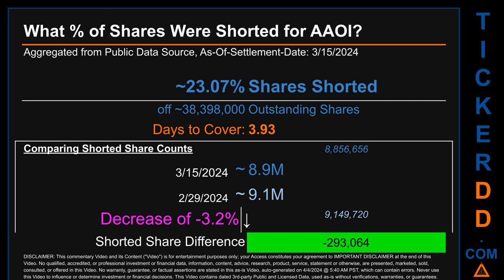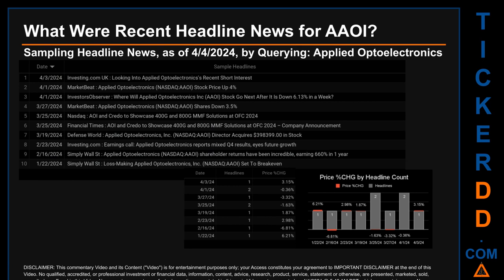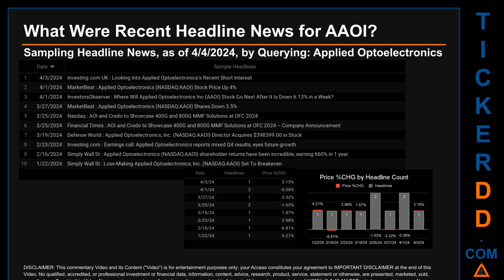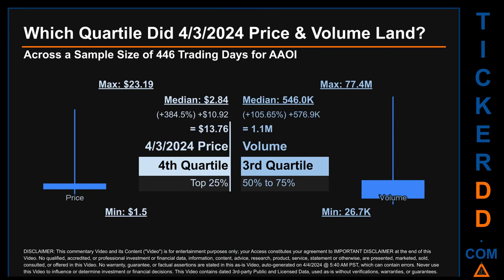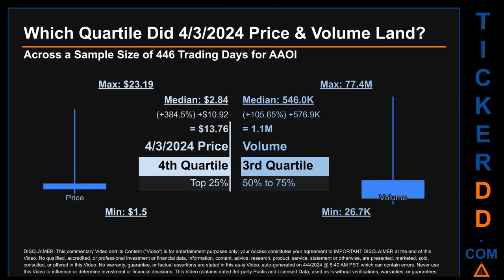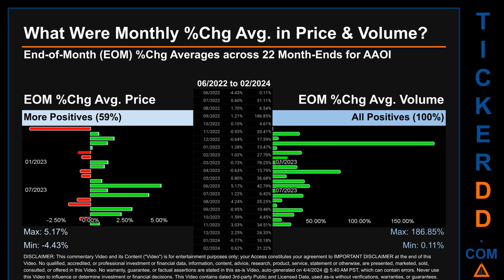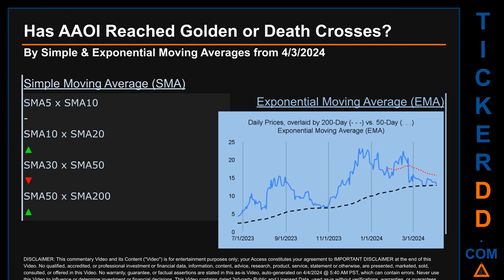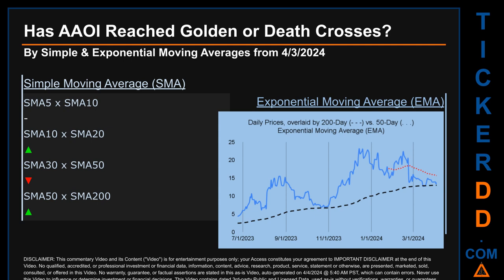What is Short Interest for AAOI AAOI Price AAOI Volume Analysis Latest News for $AAOI